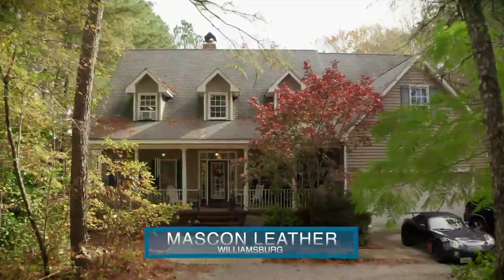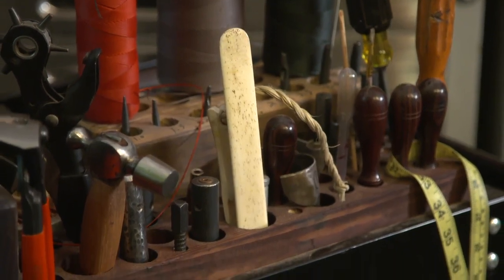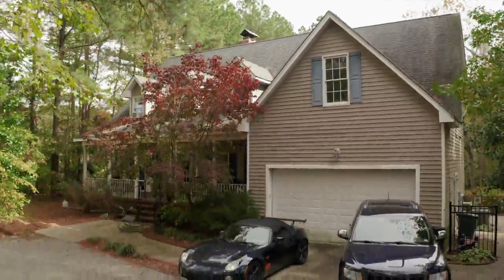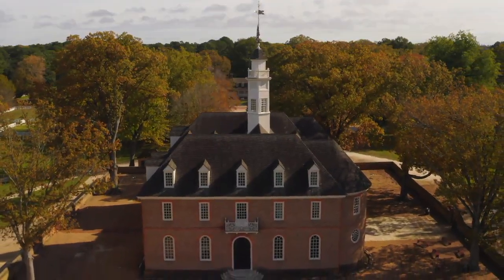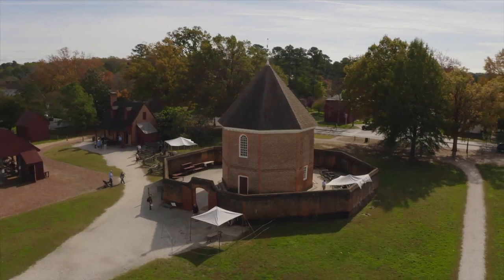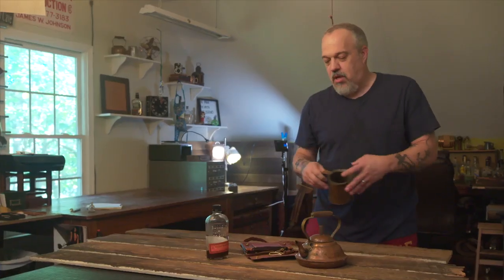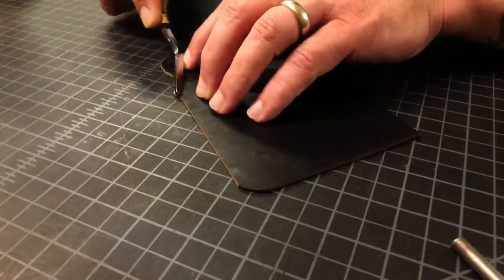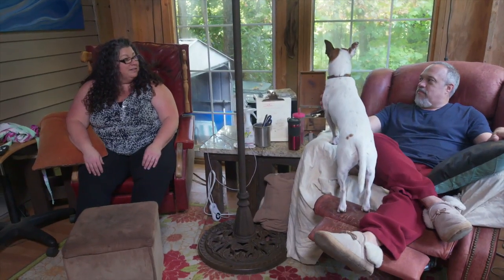Curate 757, Season 5, Episode 3 | Mascon Leather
Artie Shell worked in the banking industry for many years, after discovering his passion and talent for leather crafting he left the corporate world to pursue his dream. Now owner of the successful brand Mascon Leather, his leather goods have been sold on every continent in the world.